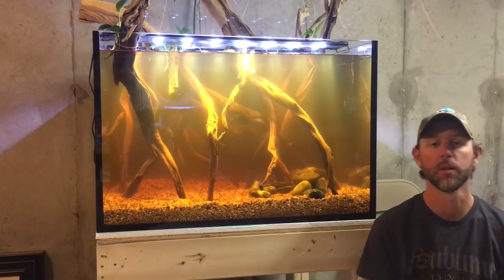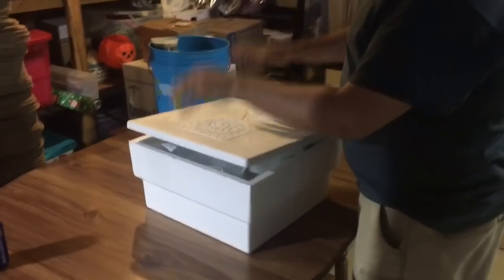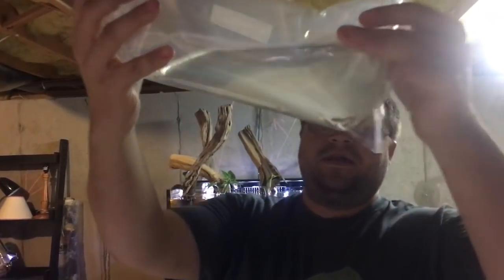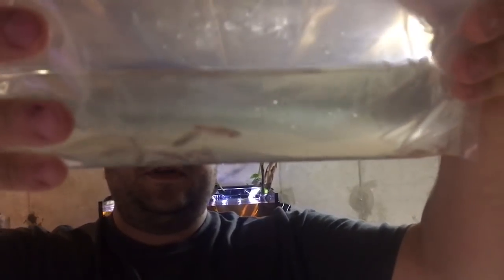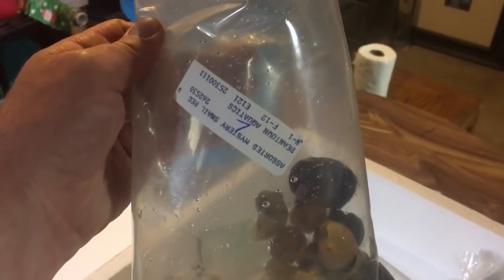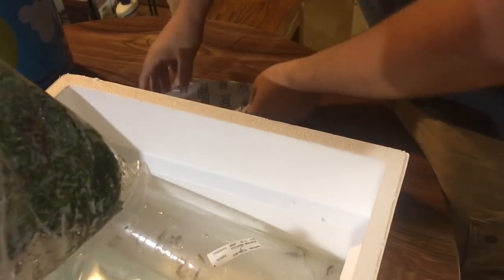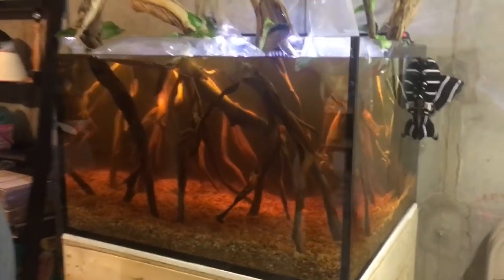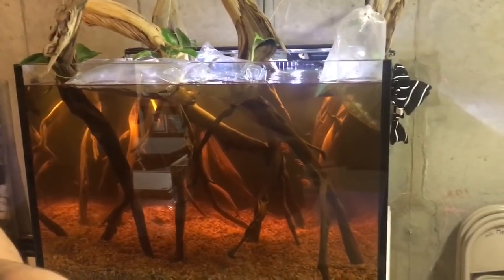ADDING 125 TETRA'S To My AQUARIUM: A LOT of FISH!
Hey Folks, come check out this video where I add 125 Tetras to my new aquarium.  135 Gallon SCA Volume Who Knows

PLUS MASS Aquariums MERCHANDISE!  Click that link and get your own T-Shirt TODAY.

Do you want my equipment for this 135 Gallon System?

Marineland LED Light
Fluval Heater
Maxi Jet 1200